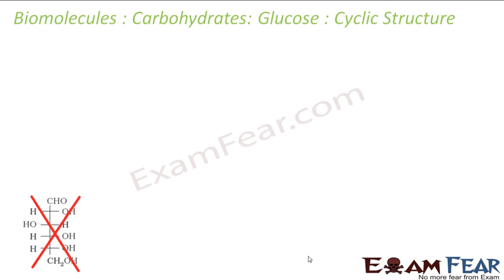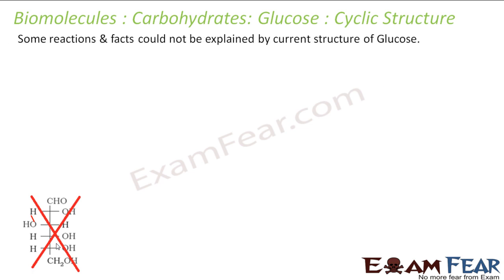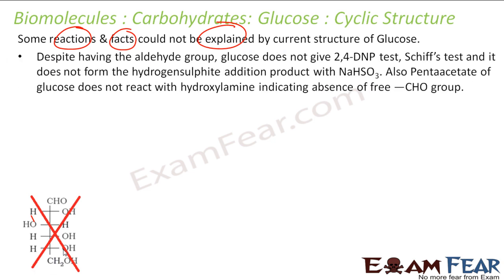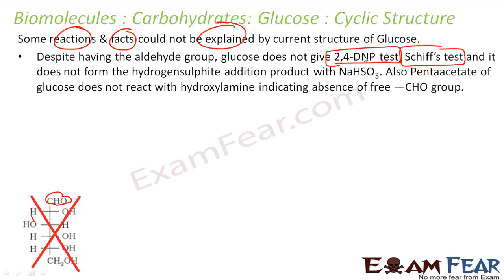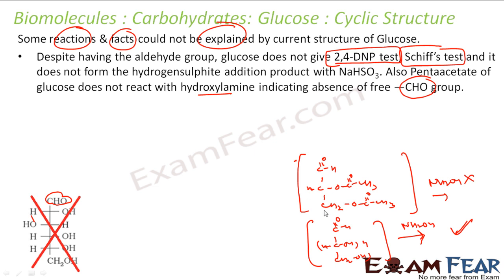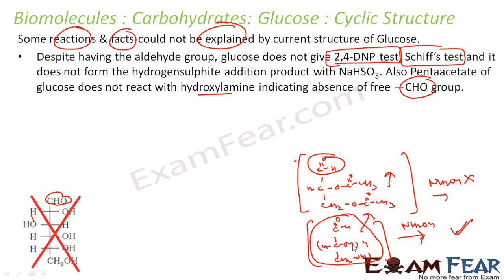Chemistry Biomolecules part 7 (Glucose, Cyclic Structure) CBSE class 12 XII